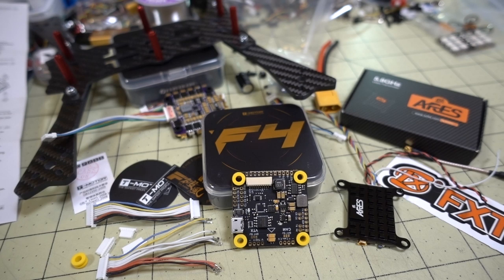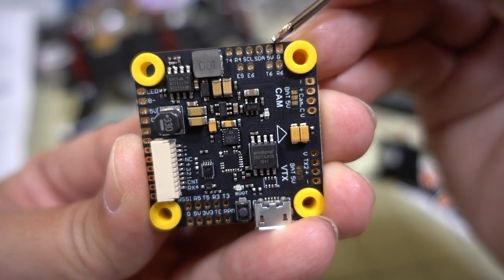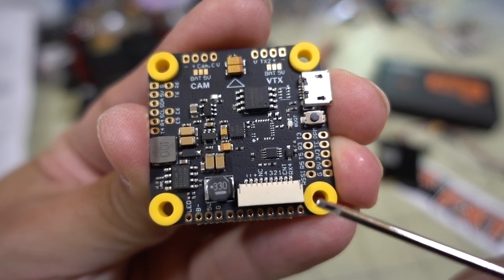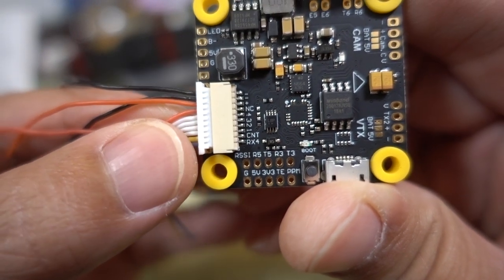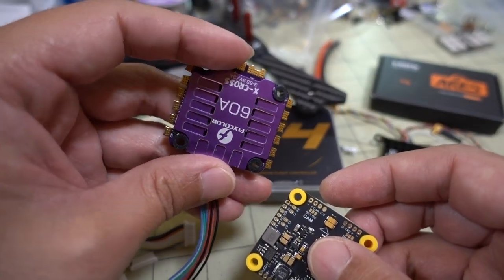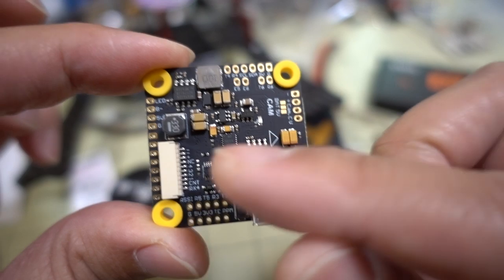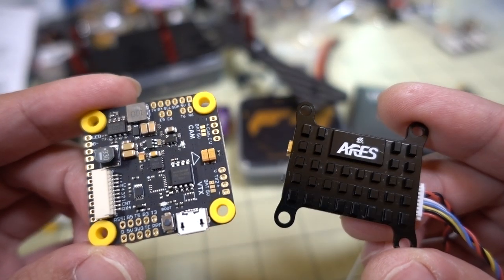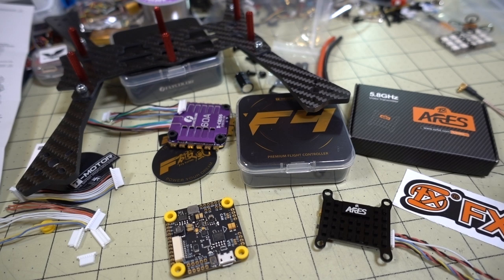T-Motor F4 FC and FXT Ares 1W VTX Overview 🛠️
Taking a closer look at a couple more parts going into the next 5-inch build...

Bitcoin - 12Y5vysDMvgqX4Z7h7iRTsgwWoCNwv9MPs
Ethereum - 0xD8f3758678F3d93539F804e36811f0A04B0D047F
Litecoin - LcyGPS2f3NZxWU6BRkCJ5qdk1zV6jUCtn8